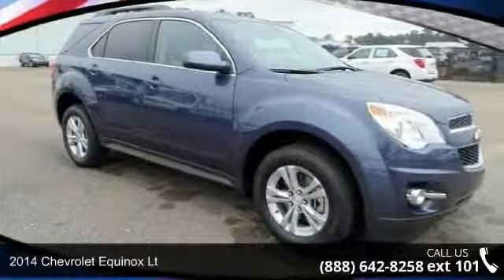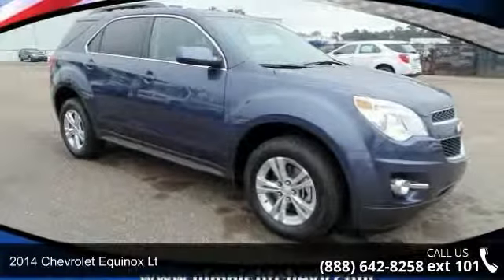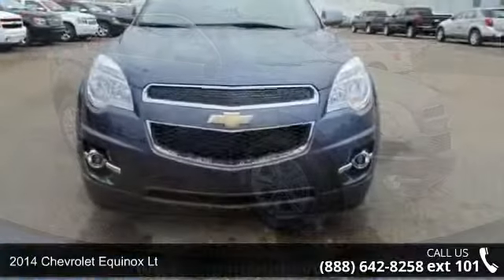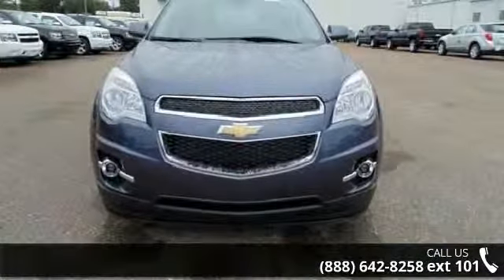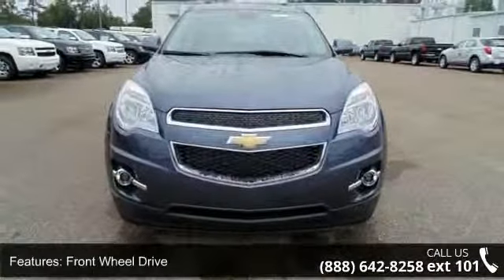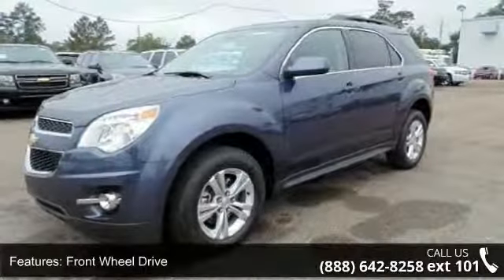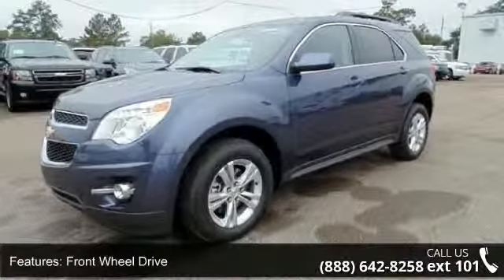2014 Chevrolet Equinox LT - Nimnicht Chevrolet - Jacksonville, FL 32210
IPod/MP3 Input, CD Player, Onboard Communications System, Satellite Radio, TRANSMISSION, 6-SPEED AUTOMATIC WITH.. LT PREFERRED EQUIPMENT GROUP, ENGINE, 2.4L DOHC 4-CYLINDER SIDI (SP... DRIVER CONVENIENCE PACKAGE. EPA 32 MPG Hwy/22 MPG City! LT trim, Atlantis Blue Metallic exterior and Light Titanium/Jet Black interior CLICK ME! KEY FEATURES INCLUDE: Back-Up Camera, Satellite Radio, iPod/MP3 Input, CD Player, Onboard Communications System. MP3 Player, Keyless Entry, Privacy Glass, Child Safety Locks, Steering Wheel Controls. OPTION PACKAGES: ENGINE, 2.4L DOHC 4-CYLINDER SIDI (SPARK IGNITION DIRECT INJECTION) with VVT (Variable Valve Timing)(182 hp [135.7 kW] @ 6700 rpm, 172 lb-ft [232.2 N-m] @ 4900 rpm) (STD), DRIVER CONVENIENCE PACKAGE includes (BTV) remote vehicle starter system and (AE8) driver 8-way power front seat adjuster, TRANSMISSION, 6-SPEED AUTOMATIC WITH OVERDRIVE (STD), LT PREFERRED EQ... read more